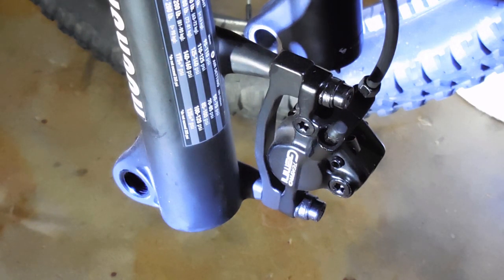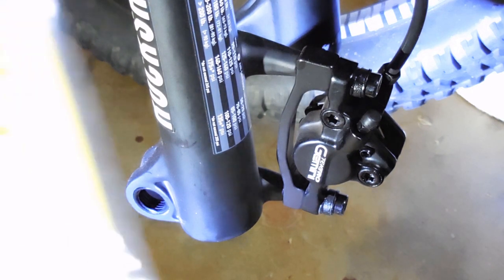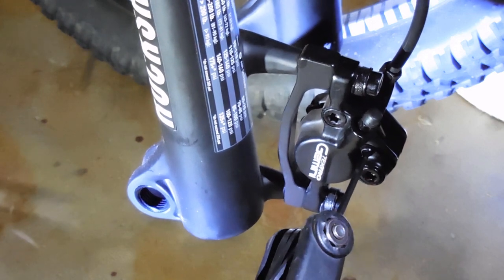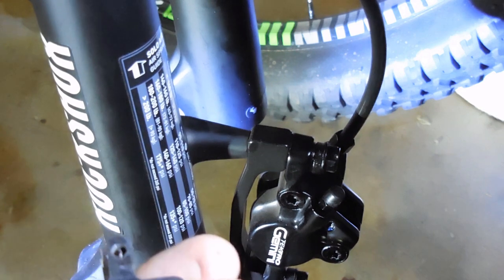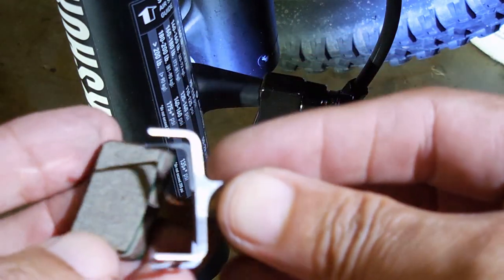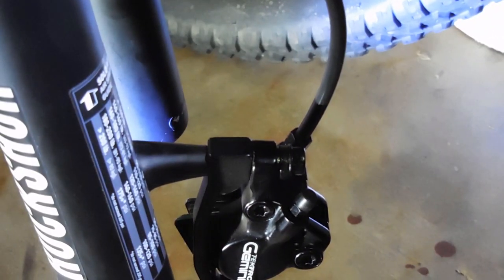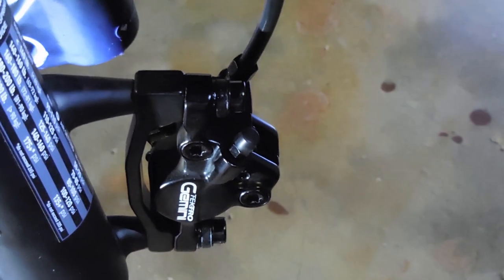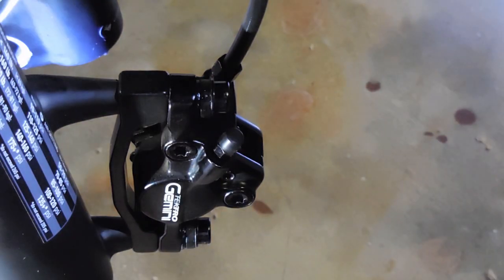How to replace pads on Tektro Gemini hydraulic brakes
These pads are very easy to install. Make sure you do not contaminate the pad surfaces or rotor. The pads used were Tektro E10.11 organic pads. Shimano B01S are the same. The ones on the bike were Tektro A10.11 described as "standard metallic pad" on their site.